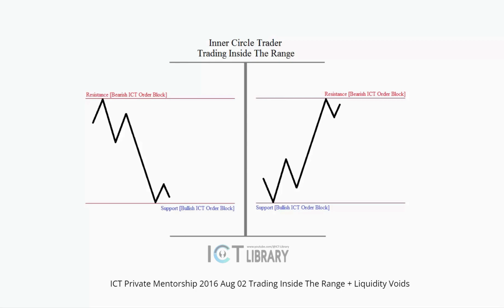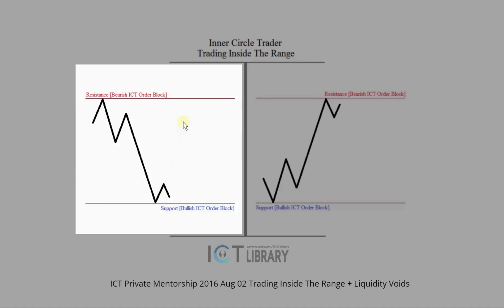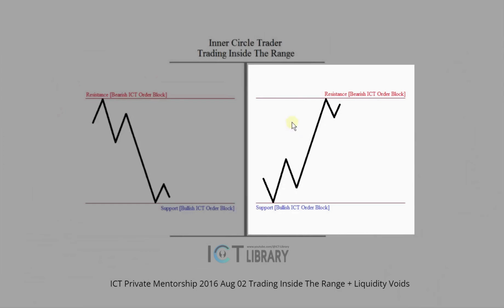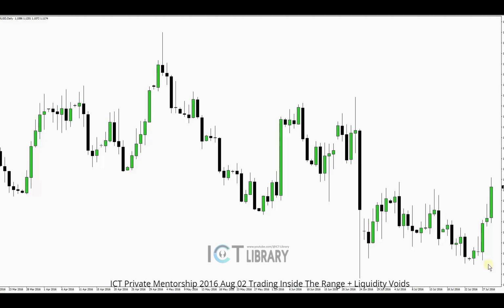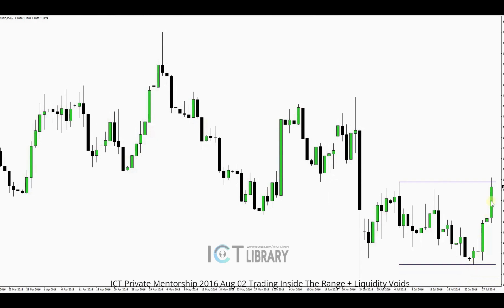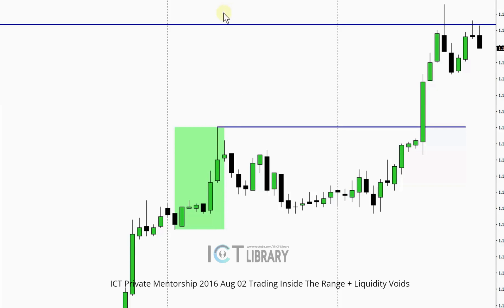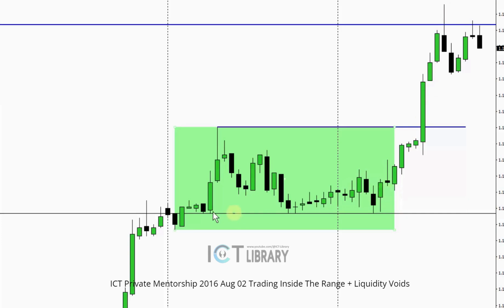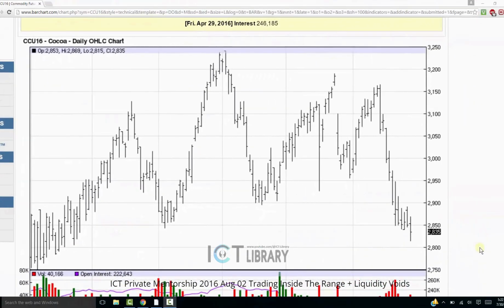ICT💎PD Array Concepts: Trading Inside The Range + Liquidity Voids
Source: ICT Private Mentorship 2016, Aug 02